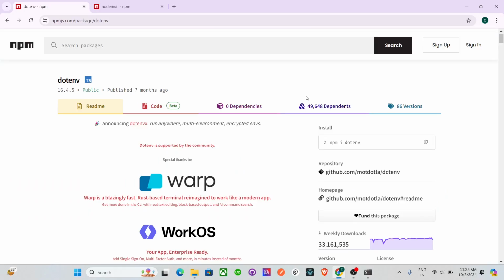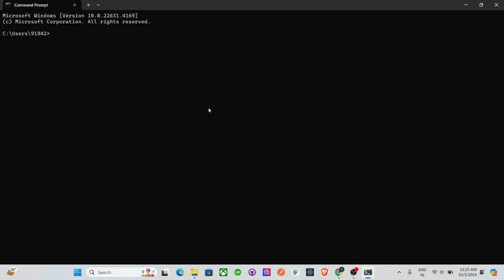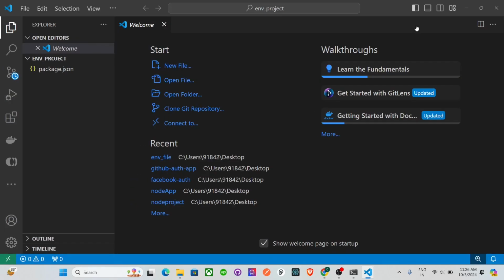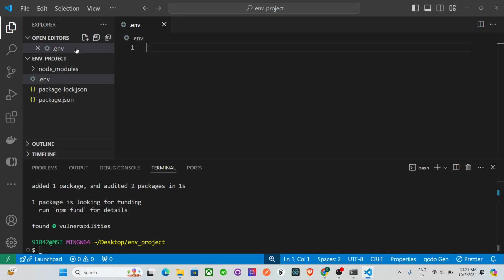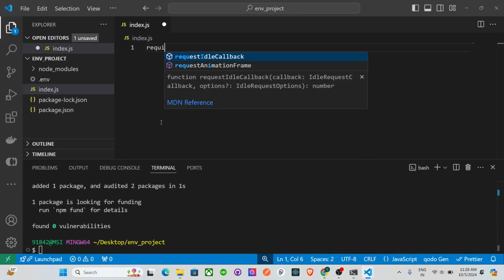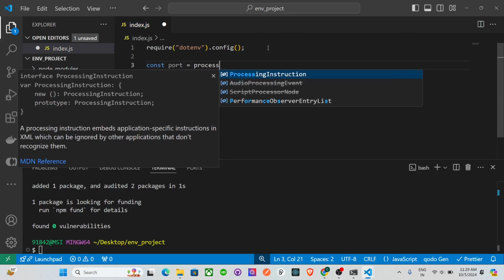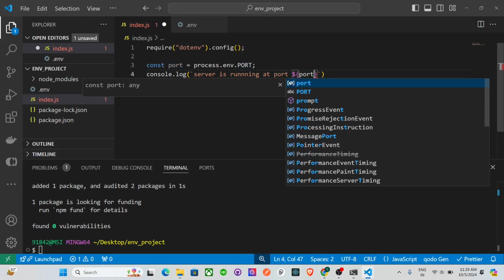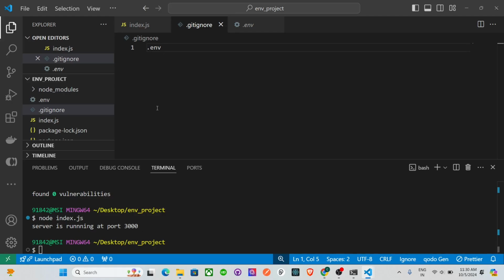Environment Variables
In this video, we dive into the essential topic of environment variables and why they are crucial for every developer, especially when working with Node.js.

### What You’ll Learn:
- Introduction to Environment Variables: What they are and how they function in your projects.
- Setting Up Environment Variables: A step-by-step guide to configuring them in Node.js applications.
- Security Best Practices: How to protect sensitive information like API keys and database passwords.
- Practical Examples: Real-world applications of environment variables to streamline your development process.

Environment variables are a game-changer for managing configurations securely. They help you keep your code clean and your secrets safe!

Your support enables us to create more content tailored to your learning journey.

Got questions or specific topics you'd like to see? We love hearing from you and appreciate your input.

👉 Next Up: Our upcoming video will focus on handling updates in your API. Don’t miss it!